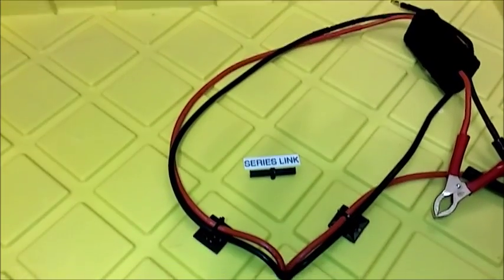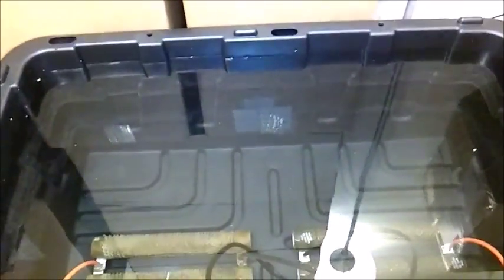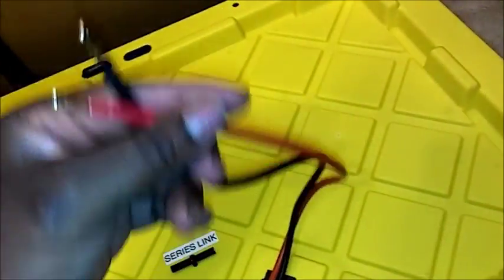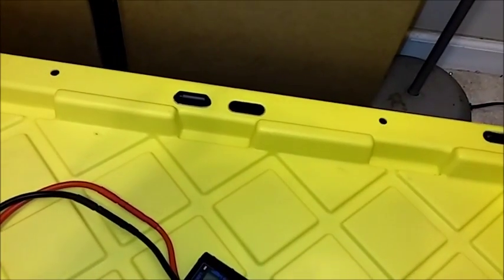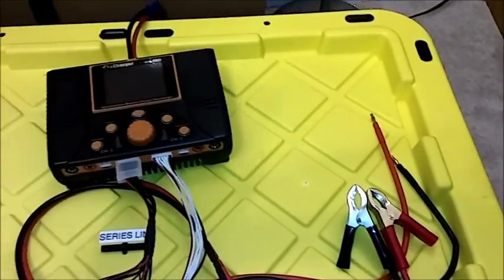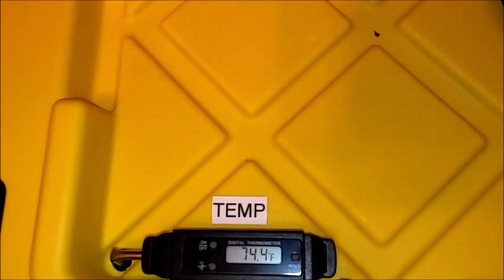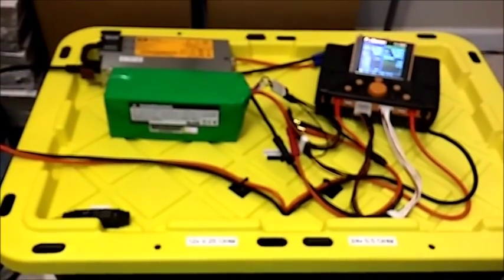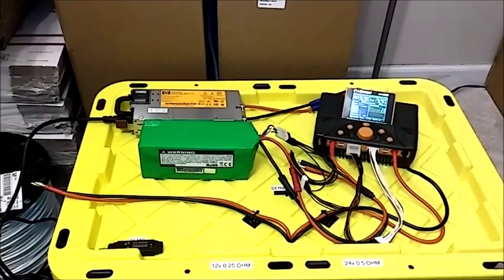Lipo Connection Solutions Power Supply Load Bank Redux Part 3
This is the end result of my work today. Load bank is done. Overview on how it works testing power supplies. I also demo it doing Ch 1 Battery Discharge to Ch 2 Resistor load bank on my I charger 406 duo